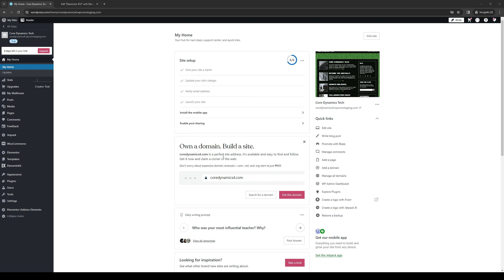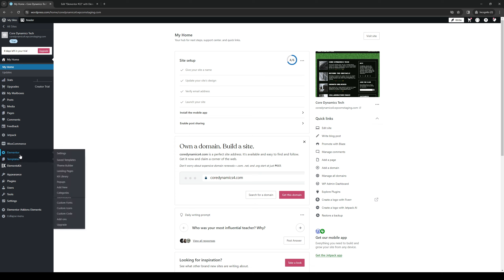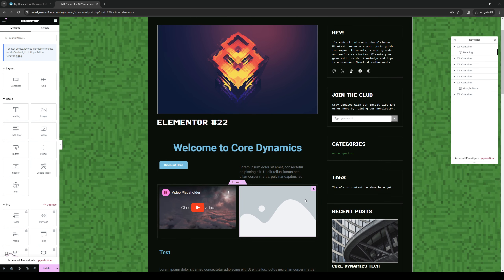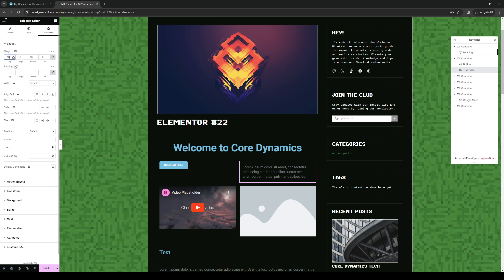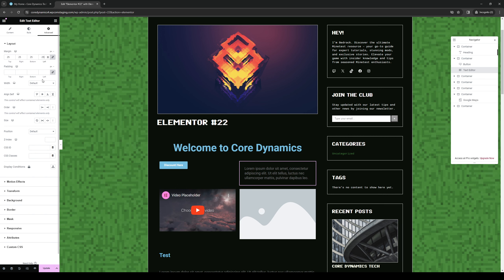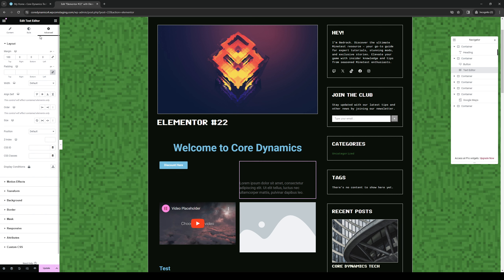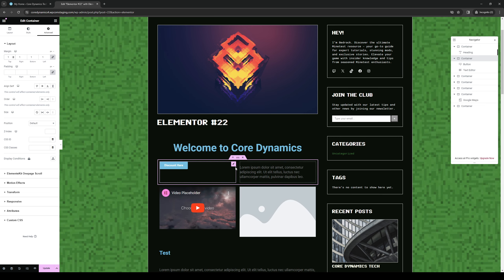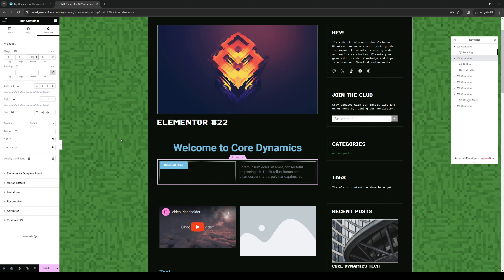How to Overlap Sections in Elementor (Full 2024 Guide)